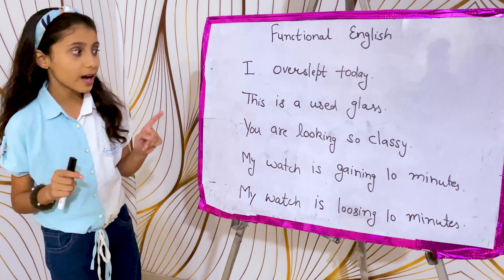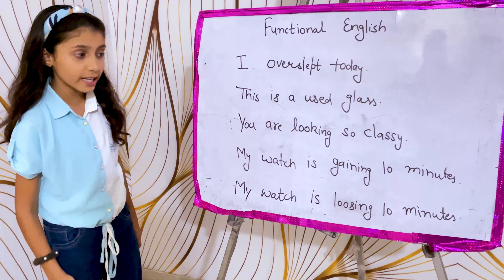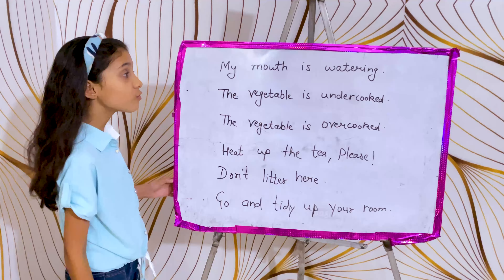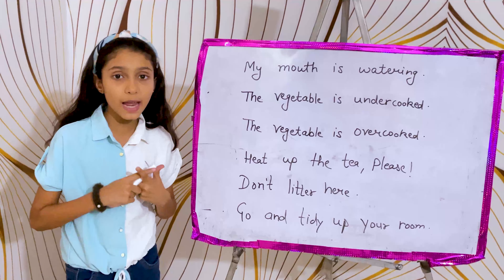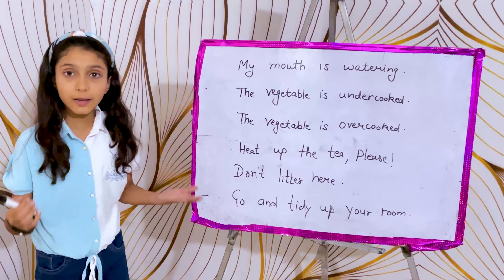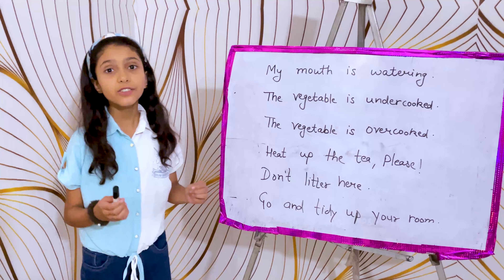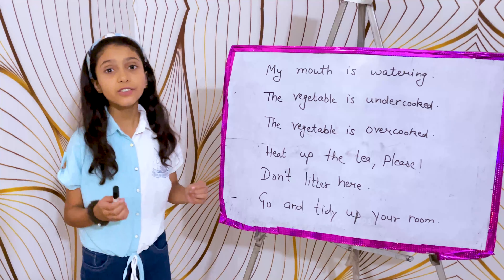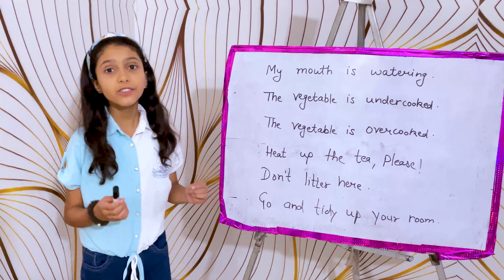Functional English/ daily use sentences ( Day-3 )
We delve into the world of functional English, equipping you with essential communication skills for real-life situations. Explore effective strategies, vocabulary, and phrases to confidently navigate everyday scenarios like job interviews, social interactions, and travel experiences. Enhance your fluency and command of the English language with expert tips and exercises that will empower you to communicate effectively in any situation.